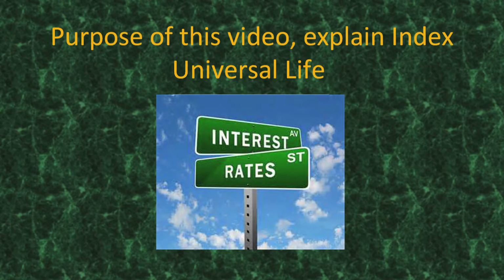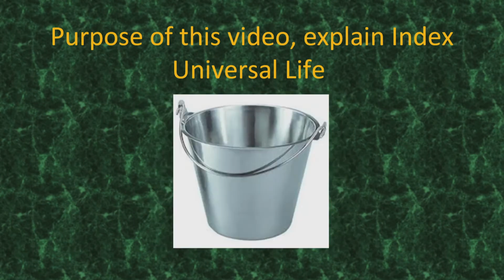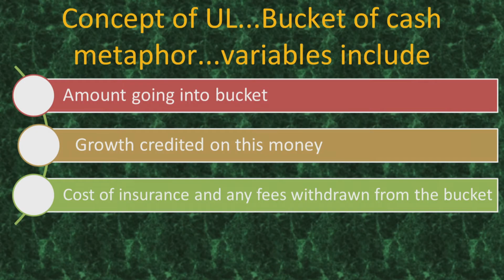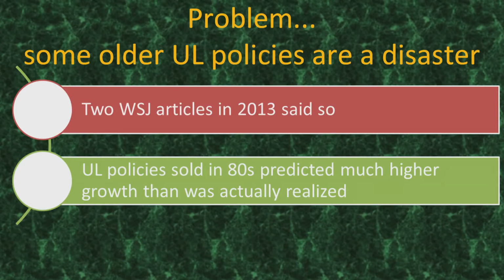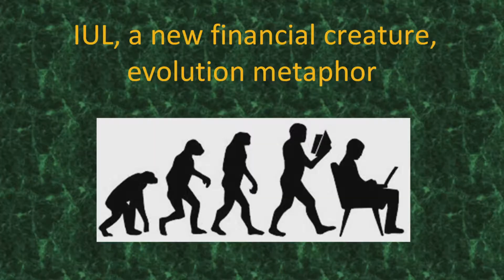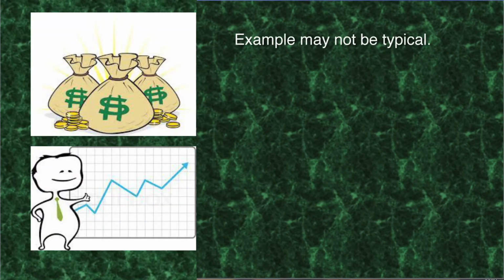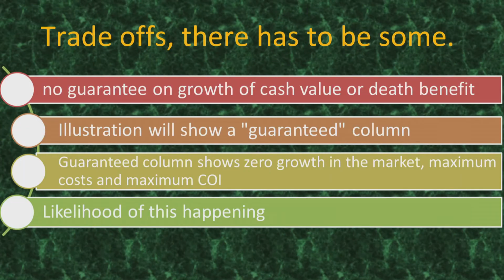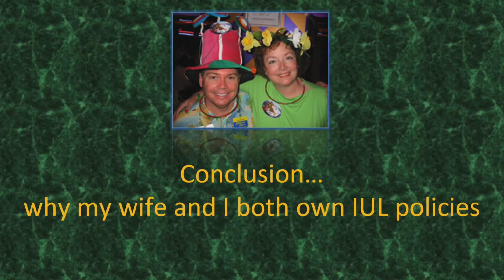How to Fund Cryonics Given the Realities of Inflation?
Learn the Flexible funding options using Index Universal Life Insurance for funding cryonics in an inflationary universe!

This video describes the benefits and tradeoffs of Index Universal Life, especially as they relate to funding cryonics suspension brought to you by Rudi Hoffman, Certified Financial Planner and Cryonics Funding Specialist.  For complete compliance approved script of this video, please click on link "Cryonics Funding in an Inflationary Universe Video Script" under the "articles" section of

Watch the video to learn How to Fund Cryonics Given the Realities of Inflation?